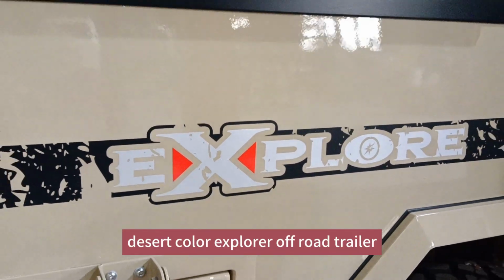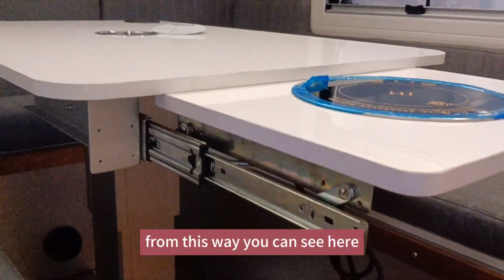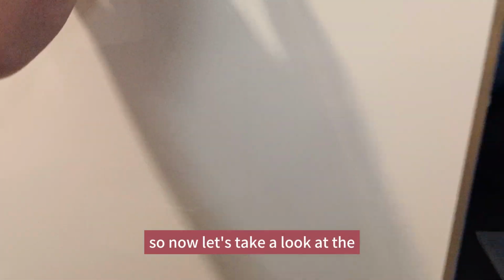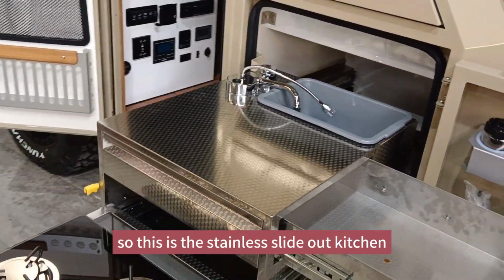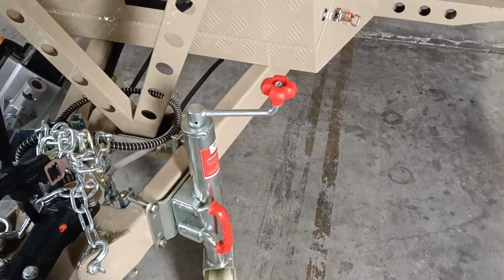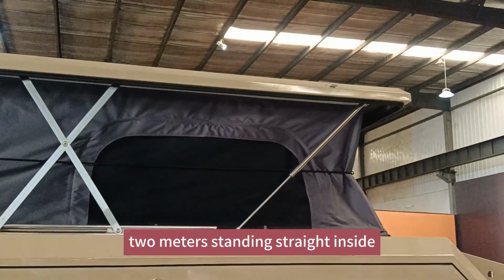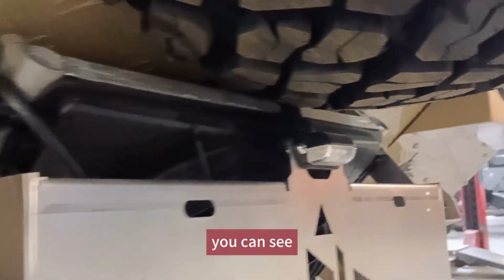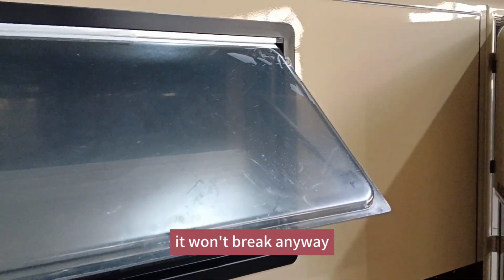New Design U.S. Standard 2024 Njstar Rv Desert Skin Off Road Camping Trailer Inside Out Walk Through